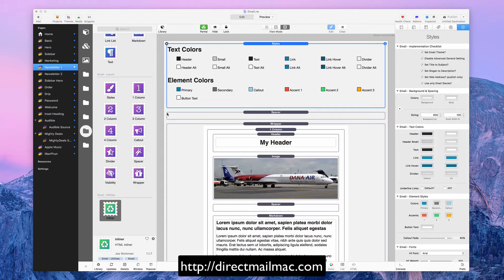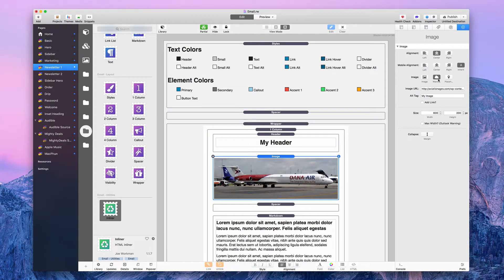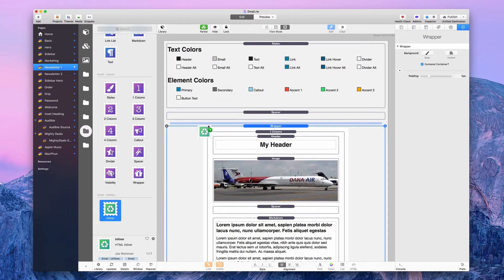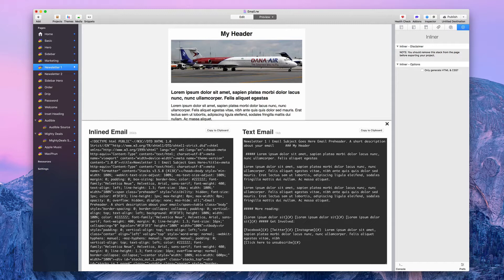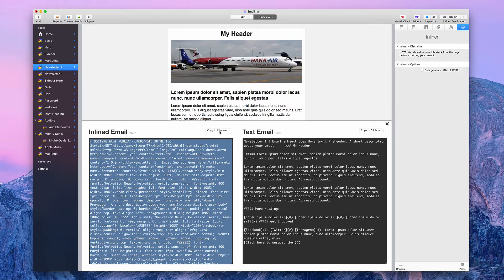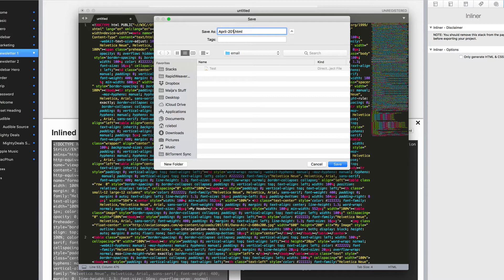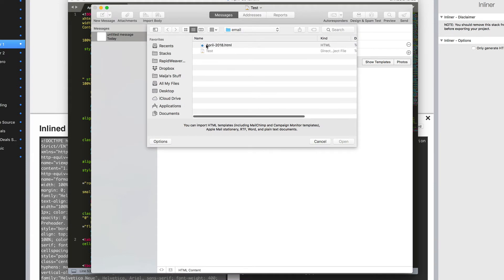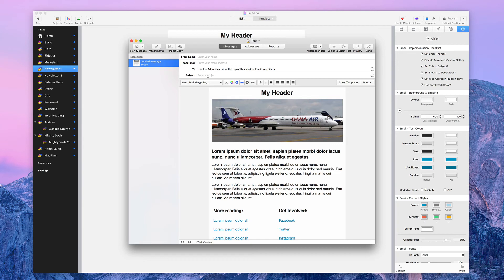Email Stacks Integrating with Direct Mail App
This is a video that shows you how to take the html generated by the Email stacks and include it in the Direct Mail app.